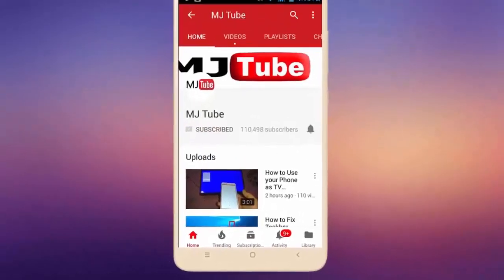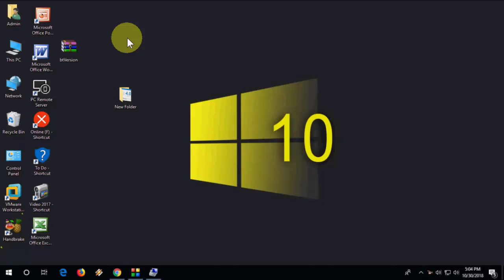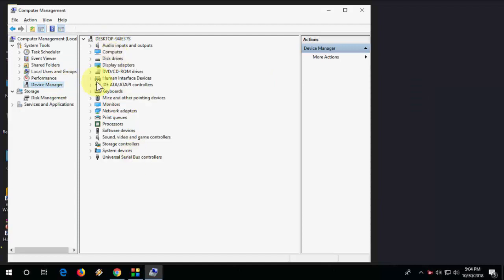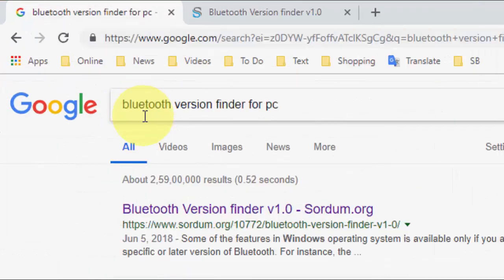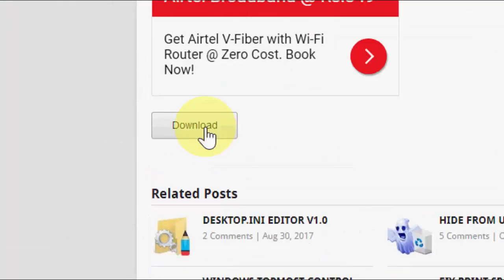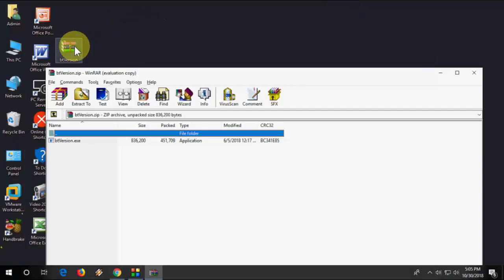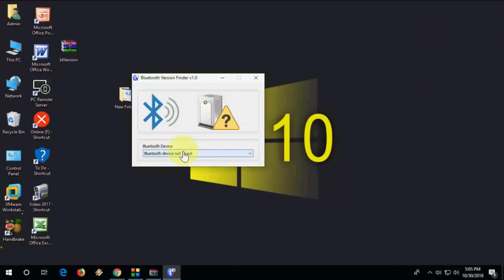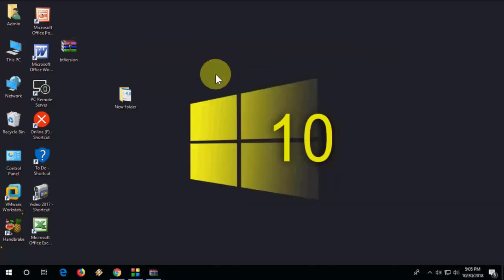How to Find Whether Your PC or Laptop Has Bluetooth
Find bluetooth version & availability in Windows 10 PC